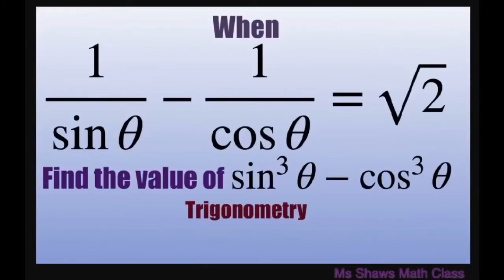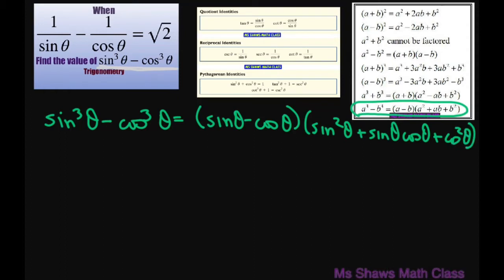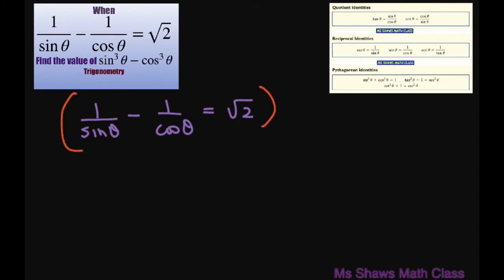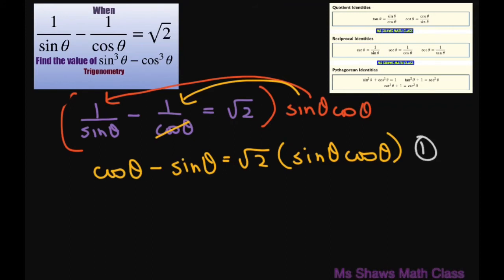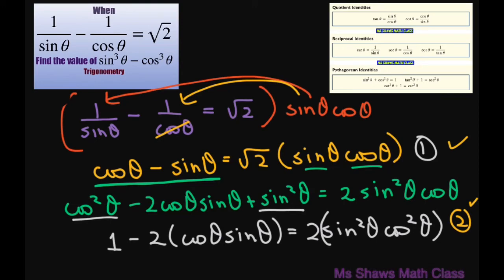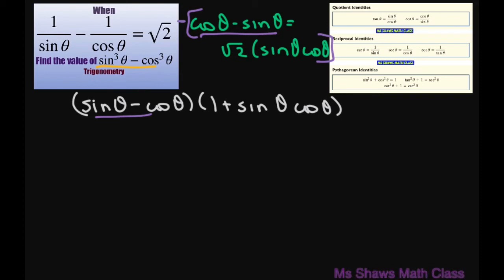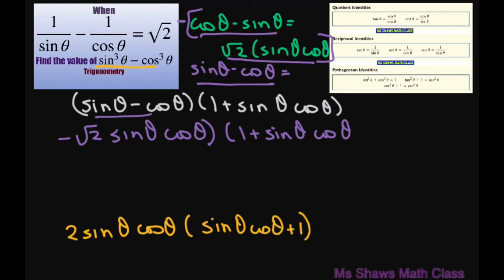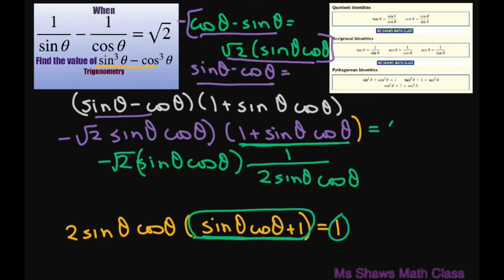Find value of sin^3 x - cos^3 x when 1/sin x - 1/ cos x = sqrt(2).